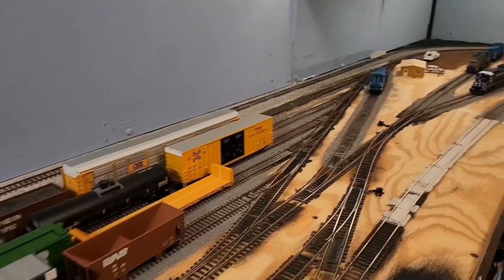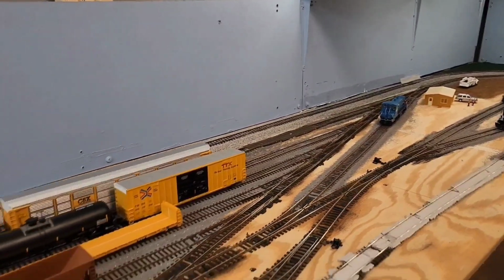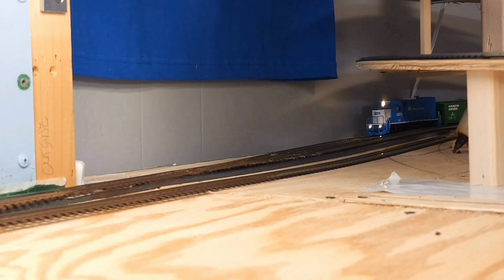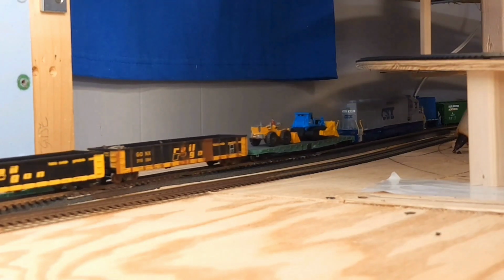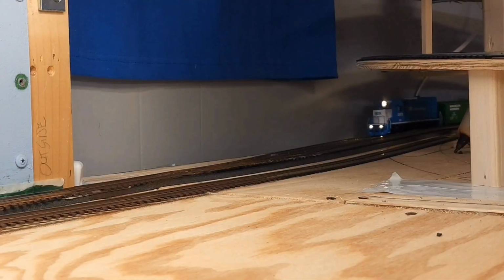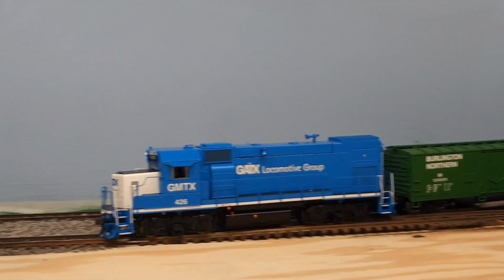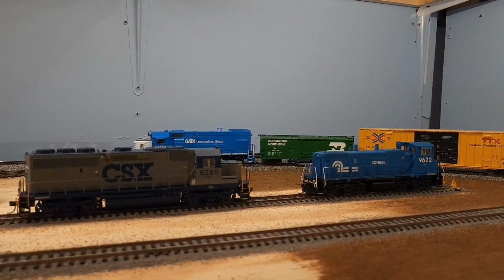Part 3 ops session. Continuation of CSX interchange w/guest appearances.